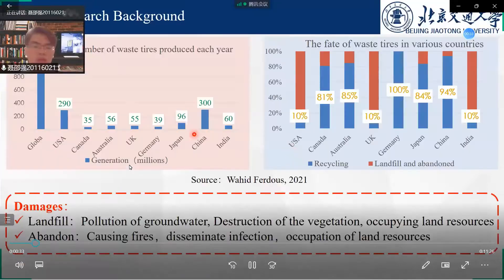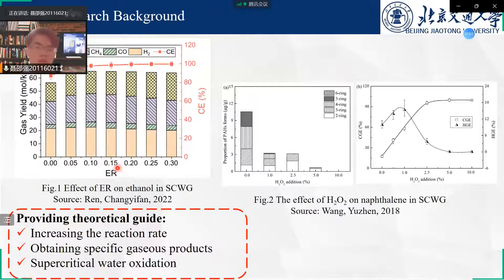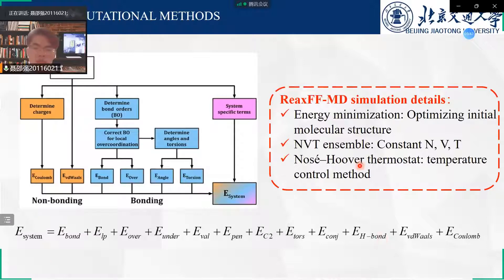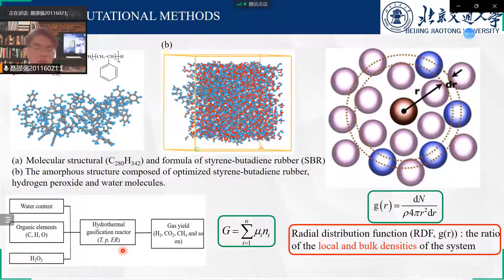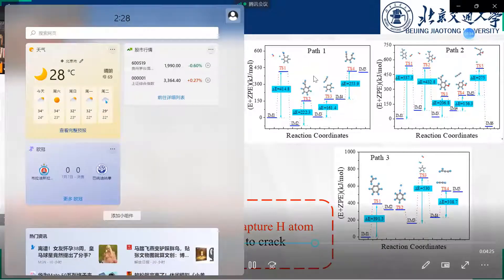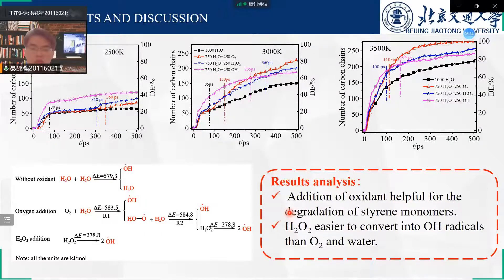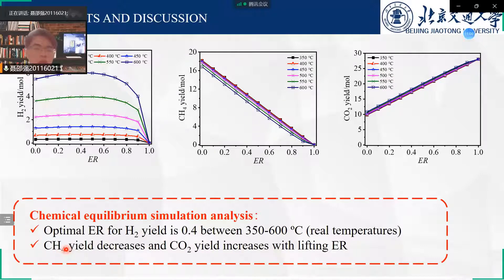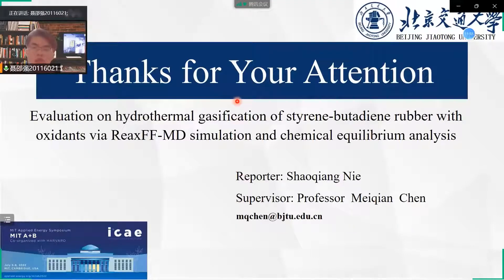MITAB22 ID8420 S Nie Evaluation On Hydrothermal Gasification Of Styrene Butadiene Rubber With Oxidan